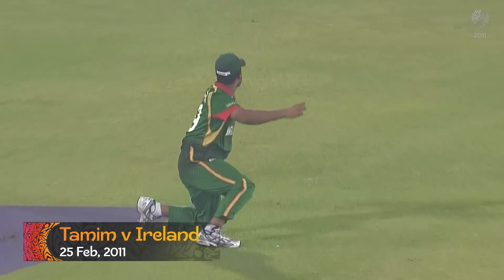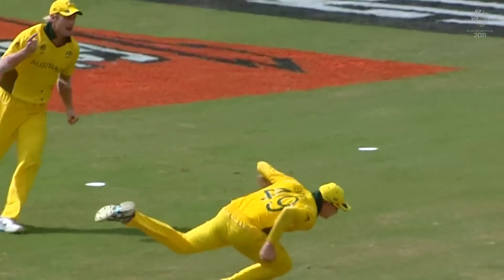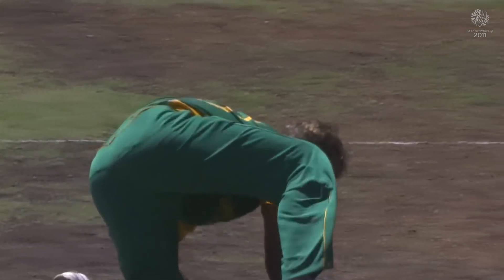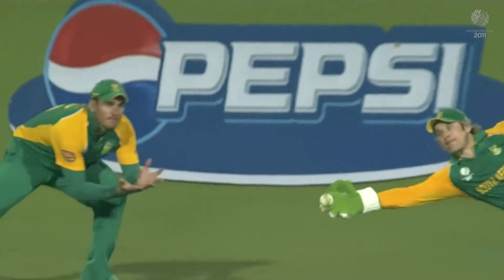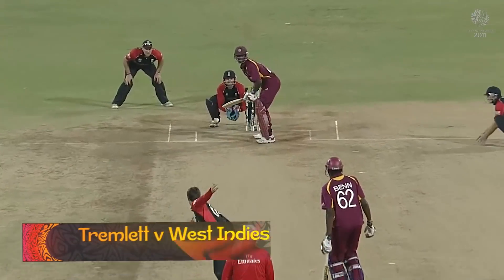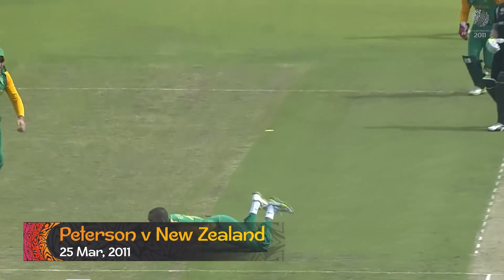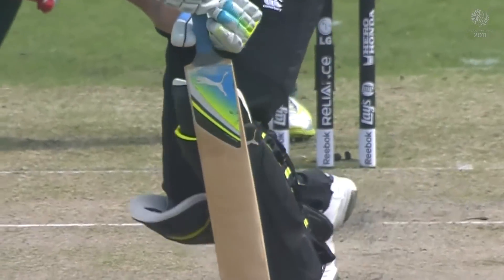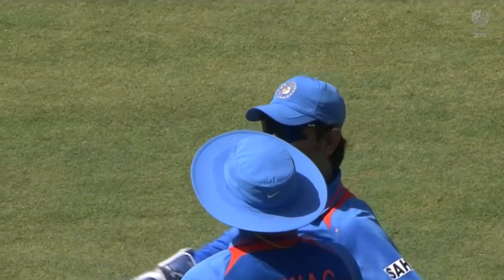Top 10 2011 Cricket World Cup catches: Part II